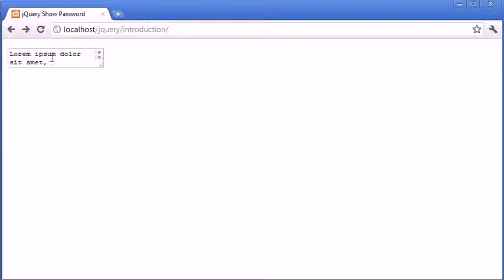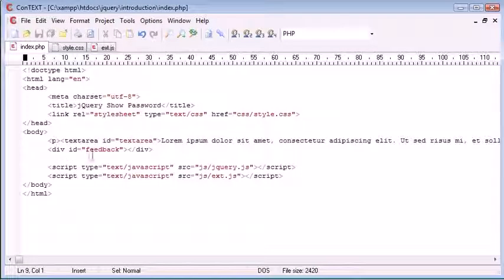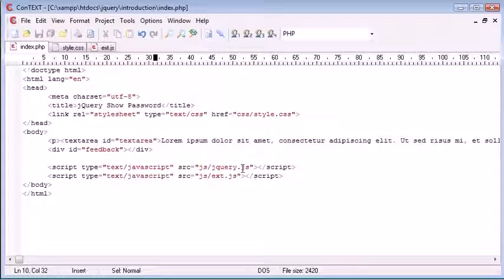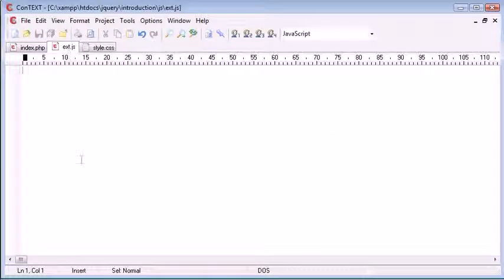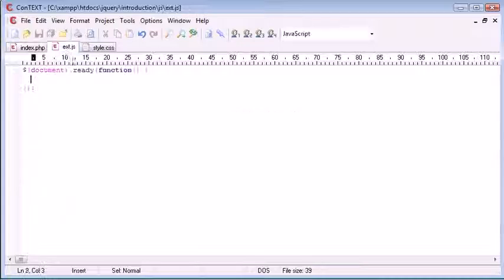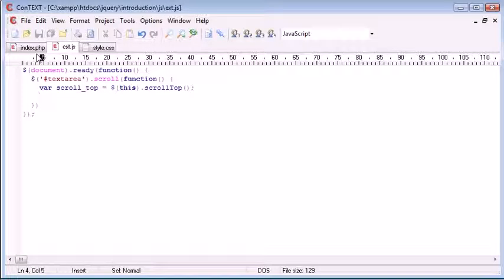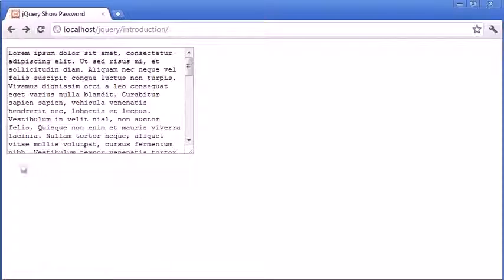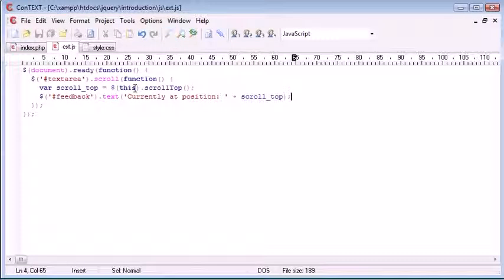83 scrollTop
jQuery Tutorial